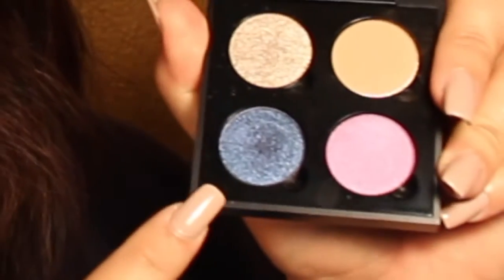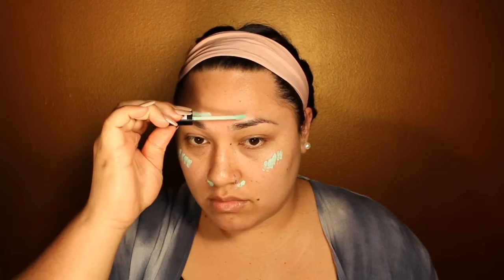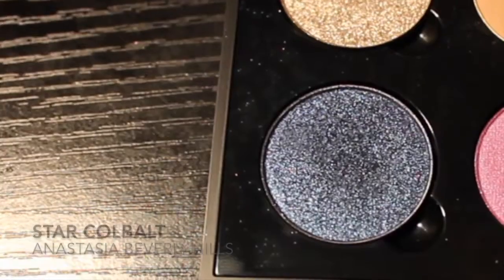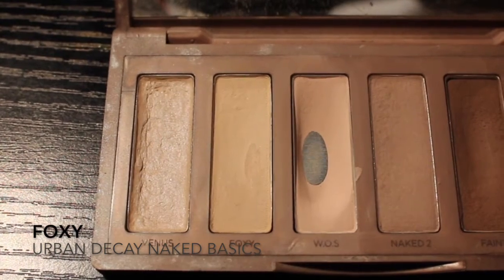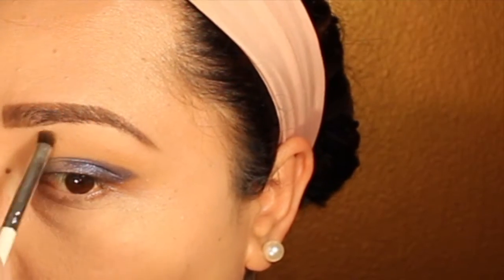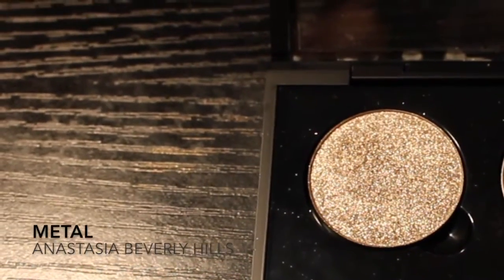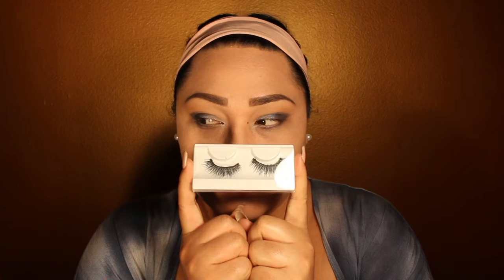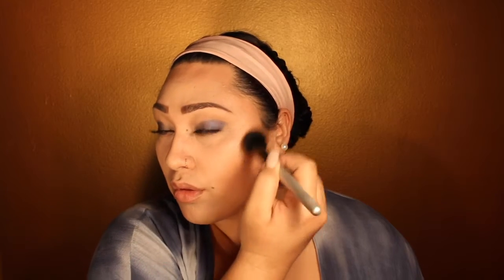Graduation Look | Tutorial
Hello Lovelies! It’s graduation season! Here’s a fun Grad Look for all you graduates! Congratulations on this huge accomplishment. I wish you nothing but the best in your upcoming endeavors! Stay Classy ;) Enjoy! ALL PRODUCTS LISTED BELOW…

PRODUCTS USED:
Eyes:
“Star Cobalt” ABH
“Foxy” UD
“Custard” ABH
“Metal” ABH

Face:
Laura Mercier Foundation Primer
NYX HD Concealer in Green
Loreal True Match Lumi in W4

Eyebrows:
ABH Dipbrow Pomade in Dark Brown
ABH No. 12 Brush
ELF Concealer

Contour/Highlight:
Maybelline FitMe Concealer in Light
NYX HD Finishing Powder in Banana
NARS Concealer “Café”
Benefit’s Hoola Bronzer
MACs “Blushbaby”
Anastasia Beverly Hills Glow Kit- That Glow “Dripping Gold”, “Bubbly”, and “Sunburst”

Lips:
Kylie Jenner Lip Kit “Dolce K” Liner
Kylie Jenner Gloss “Literally”

@victoriataimane on Insta, Twitter, Pintrest & Snapchat